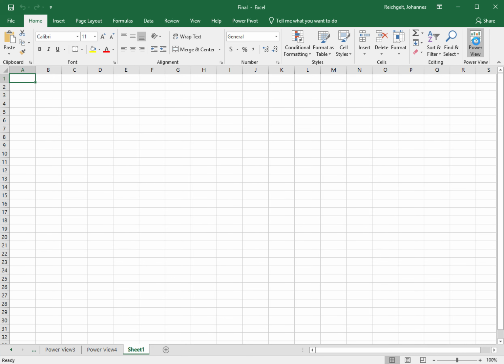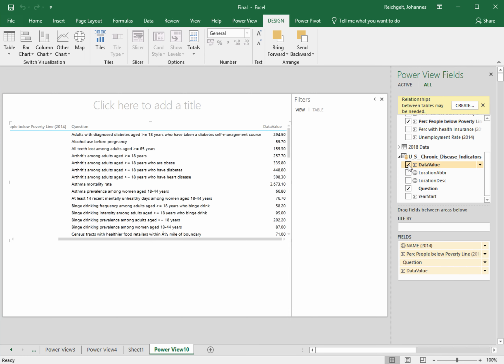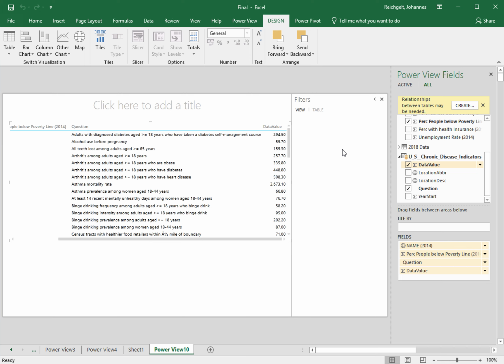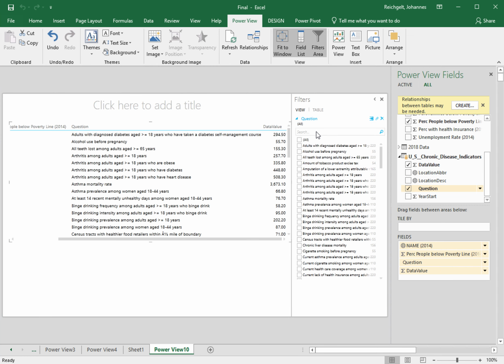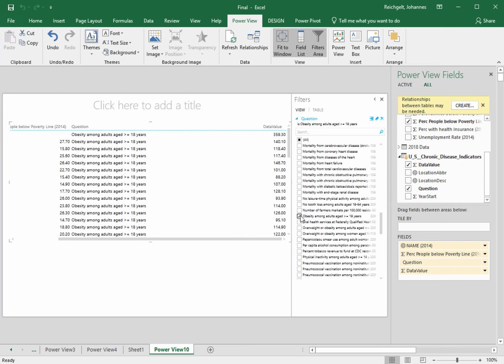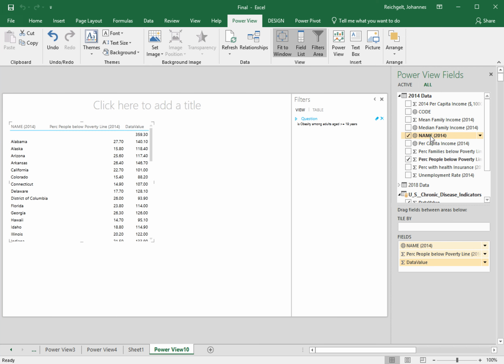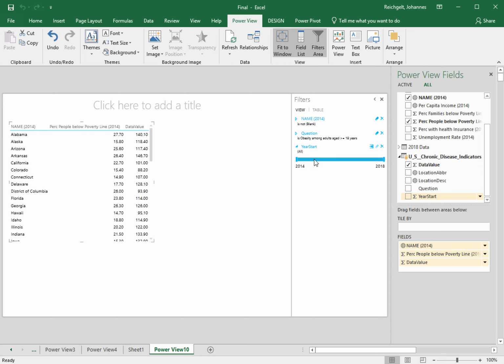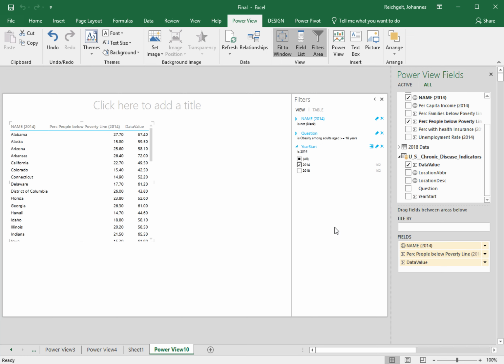Filter in Power View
Illustration of how to use filters in Power View